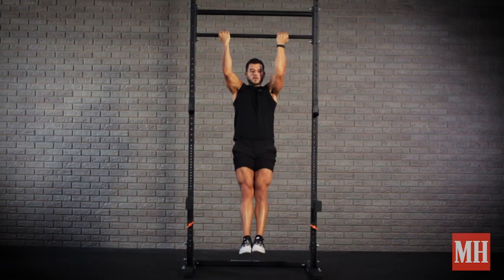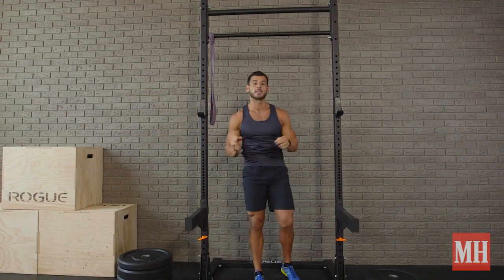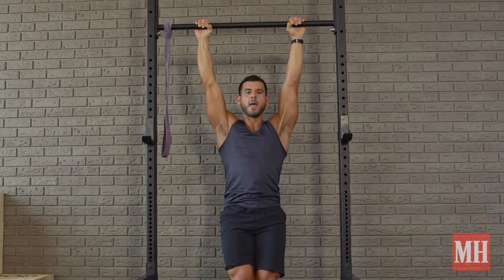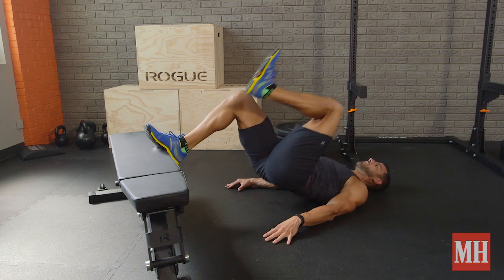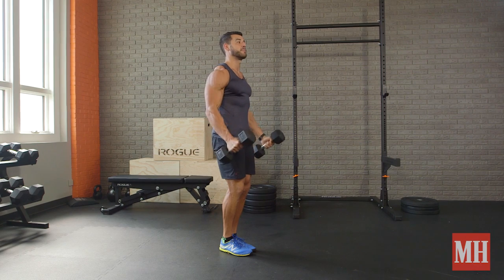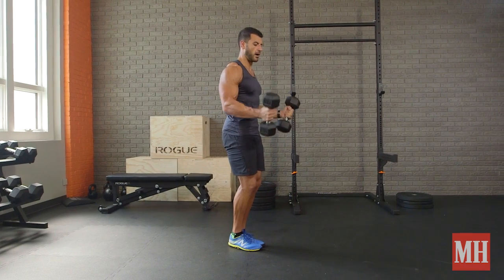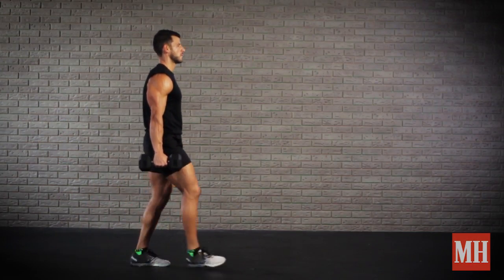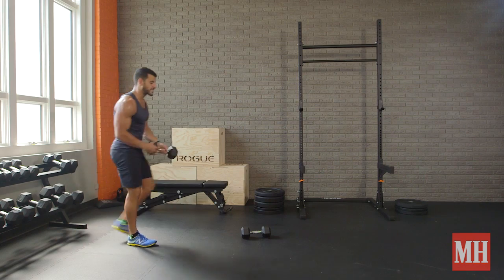Cook & Chisel 2.0 Saturday Workout